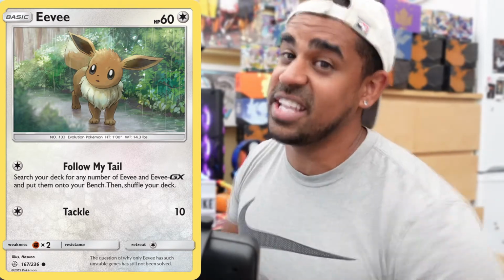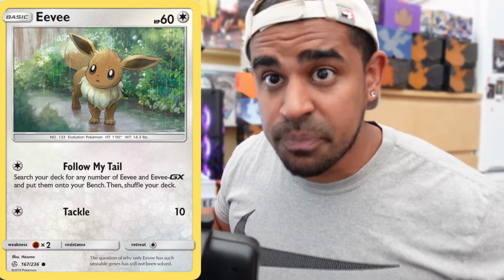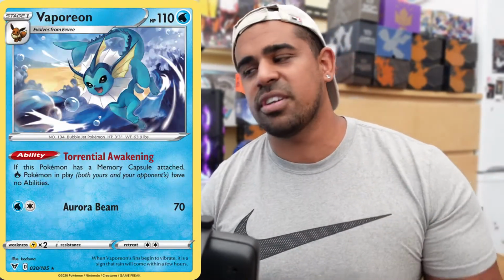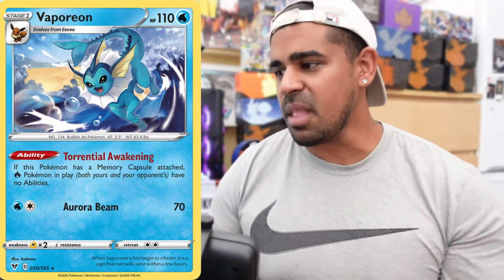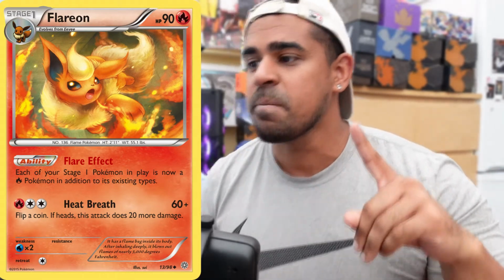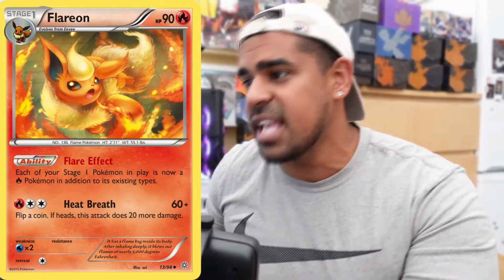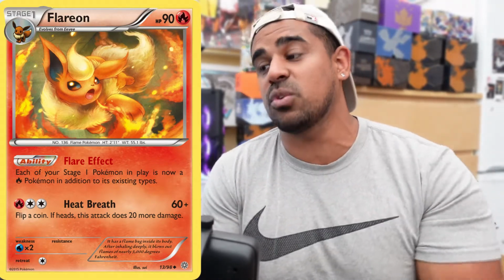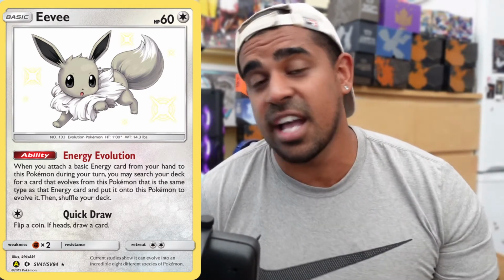6 Ways They Made Eevee Work in the TCG!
Eevee in the Pokemon video games has always had interesting ways to evolve it, and there have been some interesting versions of Eevee in the TCG too! From ways to combo the Eeveelutions, to the mechanics of evolving, Shai takes a look!